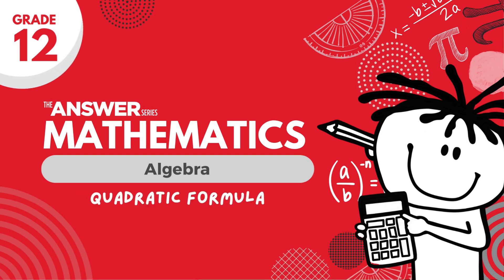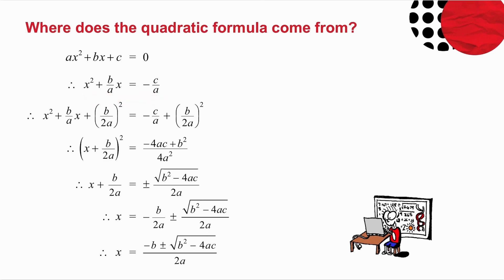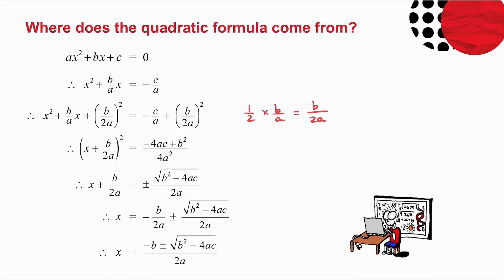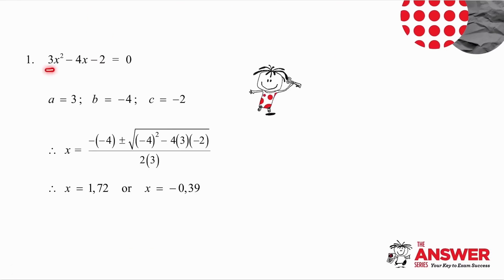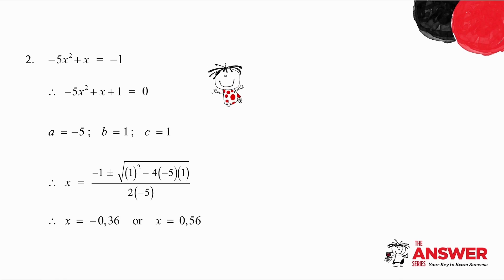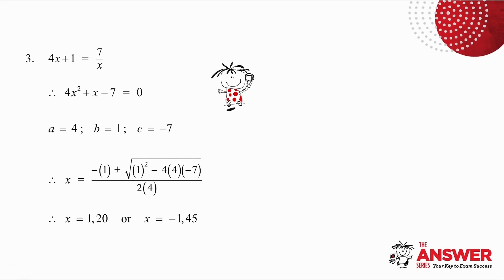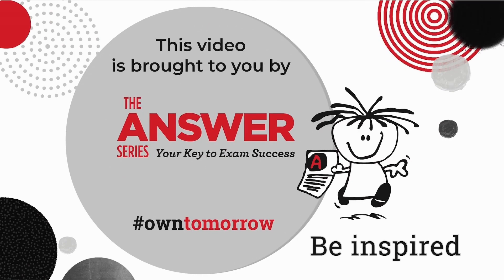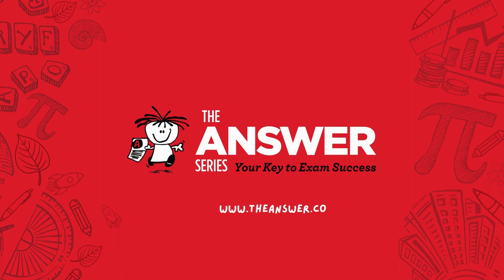GRADE 12 MATHS ALGEBRA – Quadratic Formula #7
This video looks at solving equations using the quadratic formula.